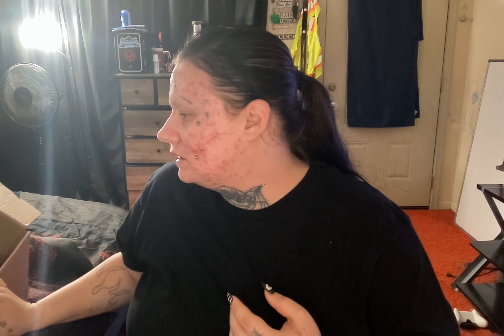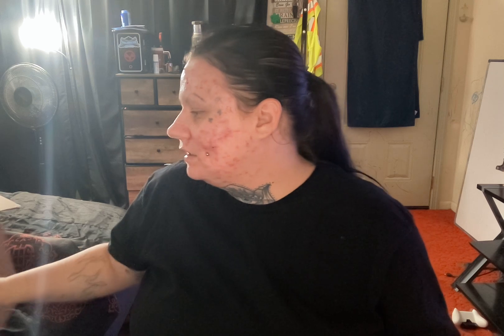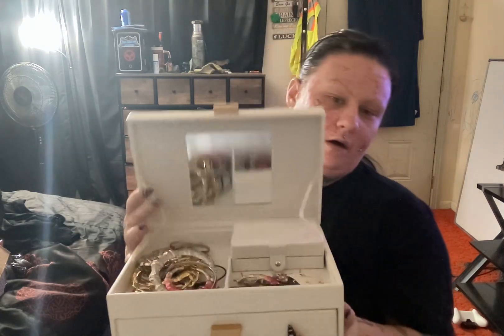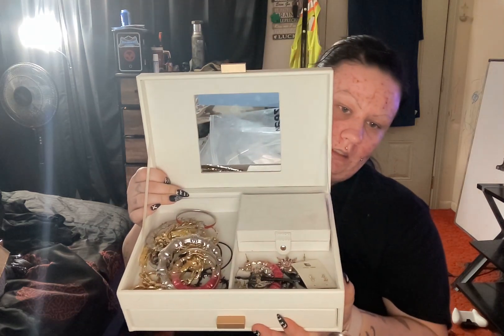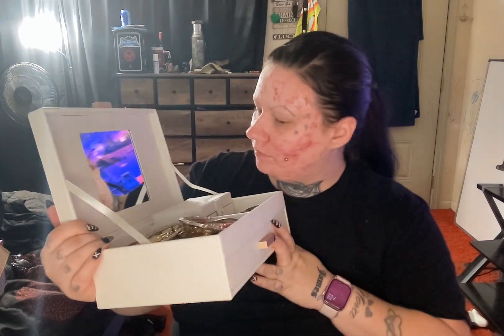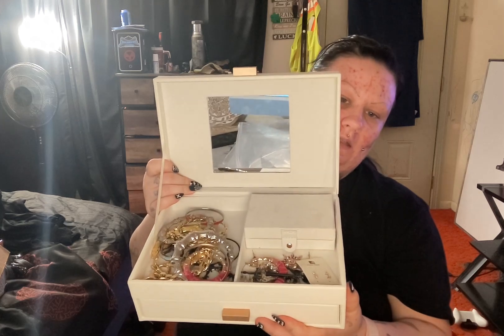Birthday Haul | Ulta & Temu